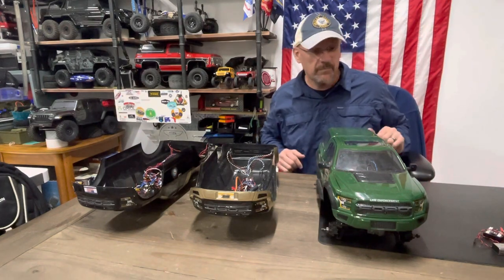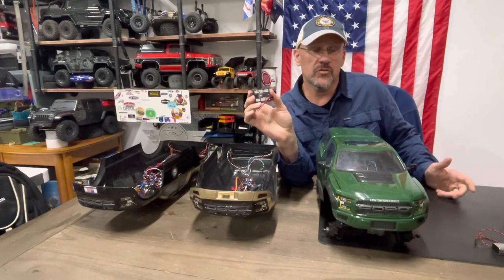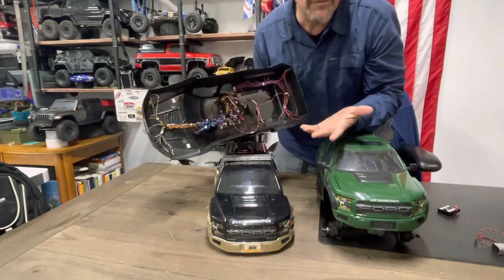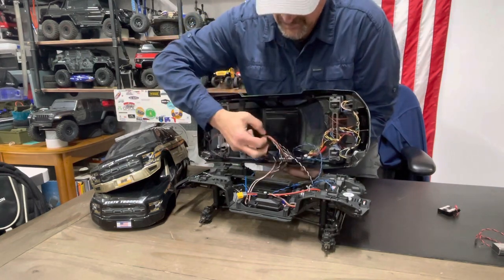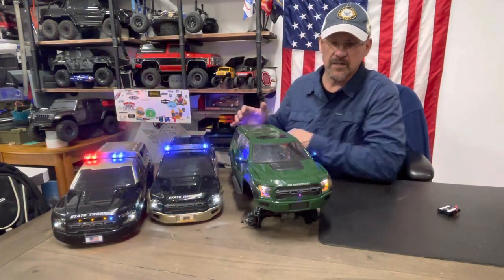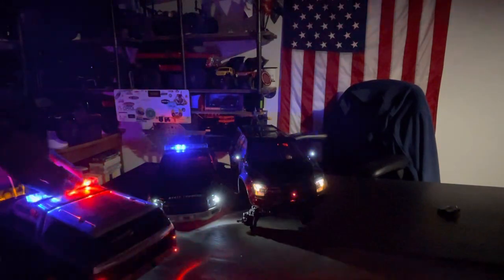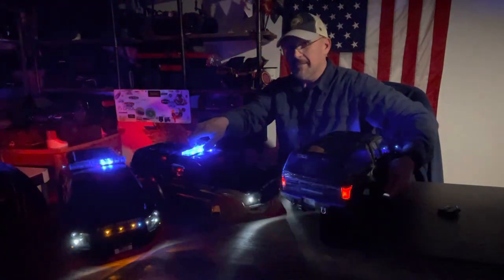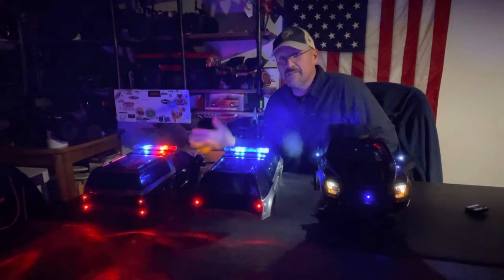Light Controller (UF-7C) for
Quick demo of three light configurations with the MyTrickRC UF-7C light controller for a question from @sparetimerc

@AddamsPlayground - Might help you as well if you’re interested in some lights.

Operation Song’s Mission is to empower veterans, active duty military, and their families to tell their stories through the process of songwriting.

Their programs deploy veteran volunteers to work alongside nonprofit partners and community leaders to improve educational resources, tackle food insecurity, foster neighborhood identity, and more. The Mission Continues’ vision is for all veterans with a desire to continue their service to be part of a nationwide movement to transform communities.